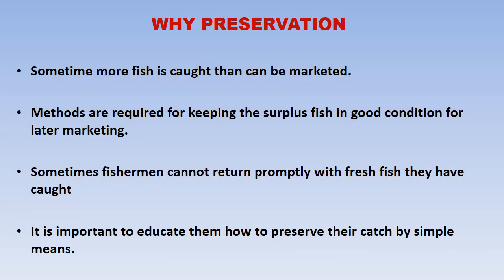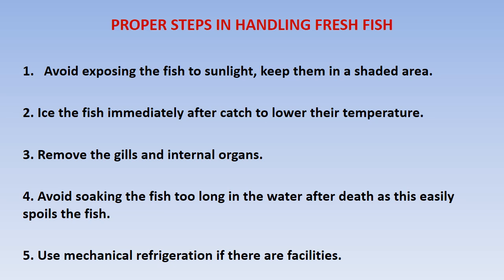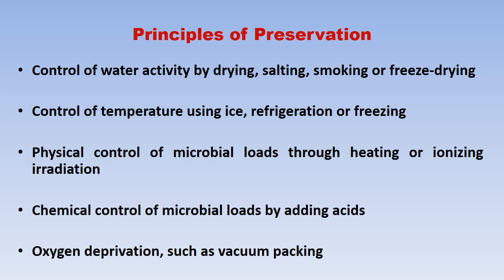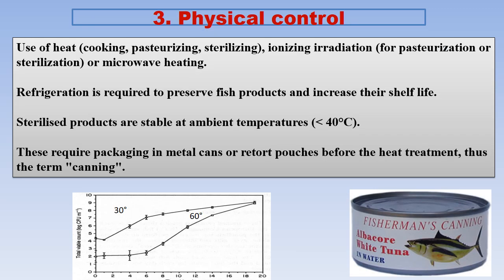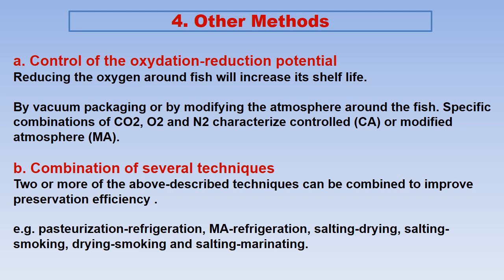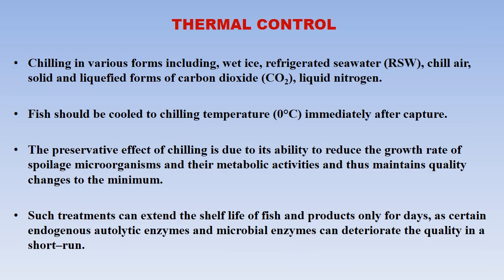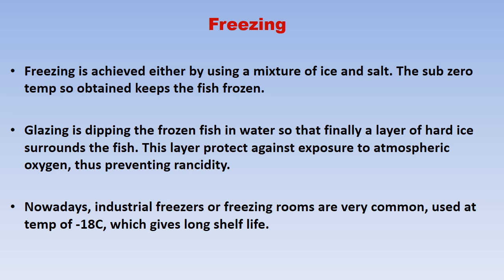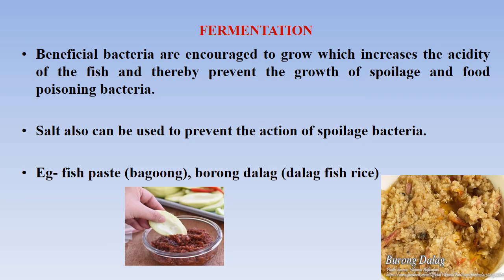Fish Preservation: Prof Mandal PK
An overview on principles & methods of fish preservation for the students of LPT, FPT and Food Science/ Technology.